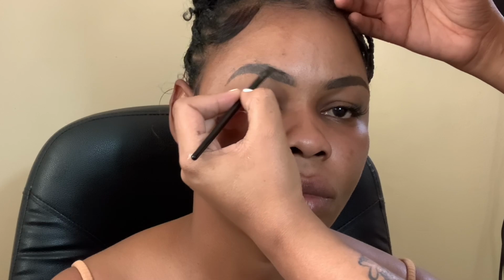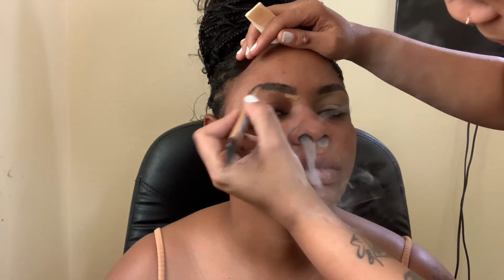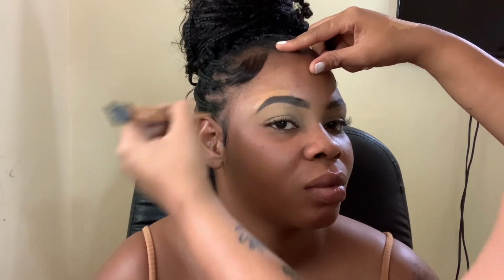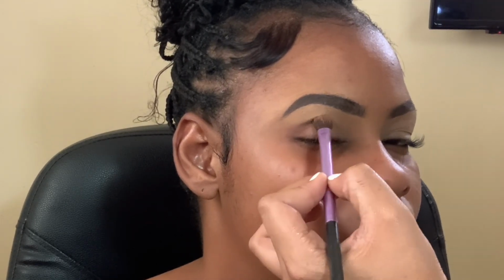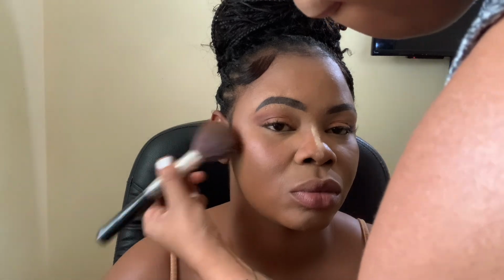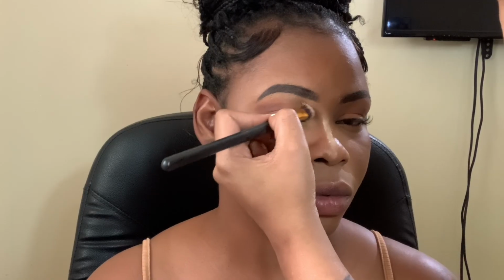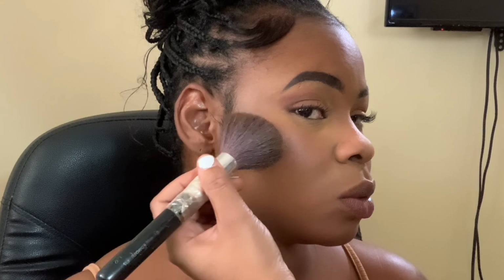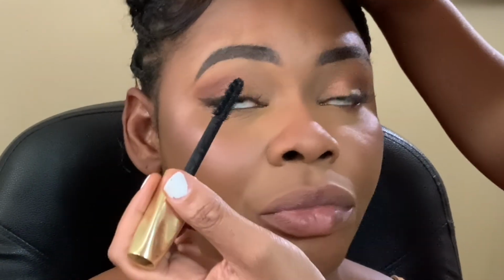Full face / Simple makeup tutorial 🫶🏽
Hey everyone. Check out how I do a full face .. detailed tutorial 🫶🏽